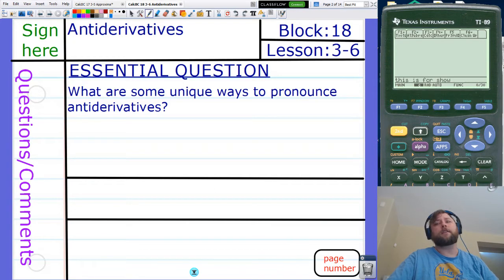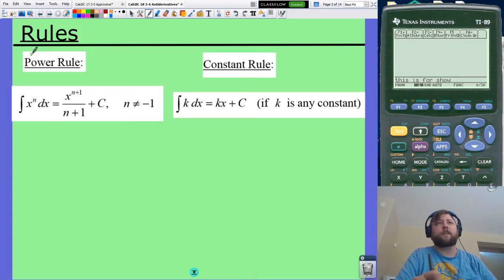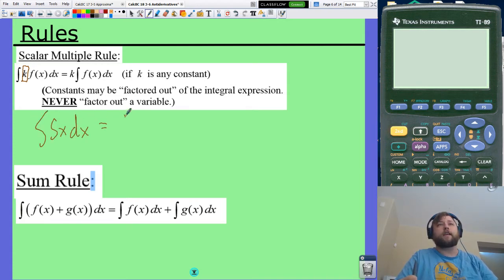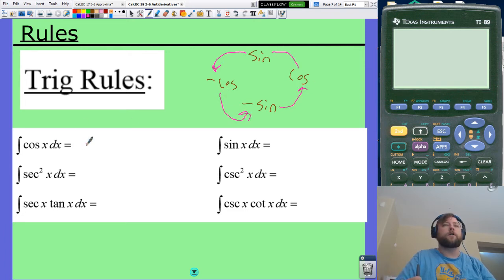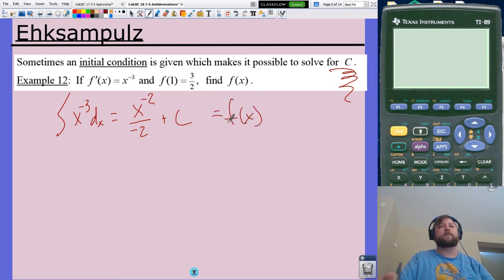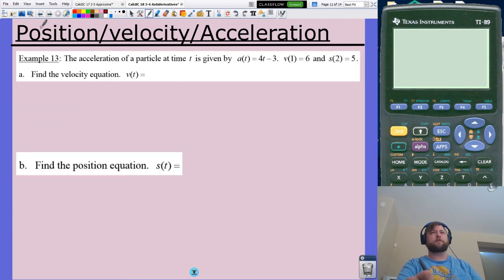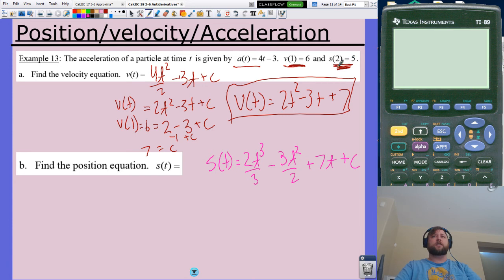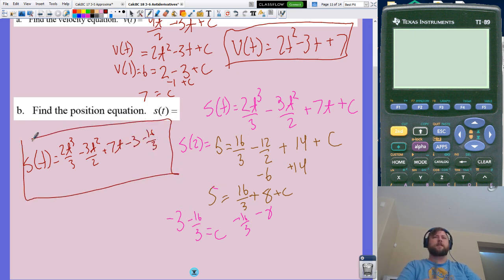CalcBC 18 3-6 Antiderivates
I expect you to answer the essential question during class on Wednesday.